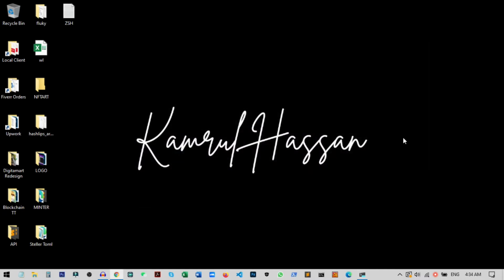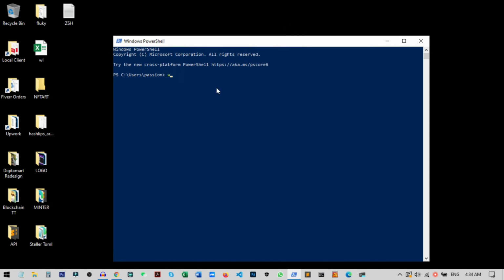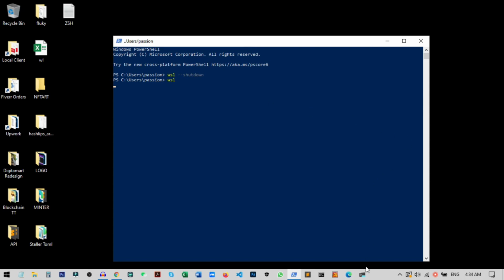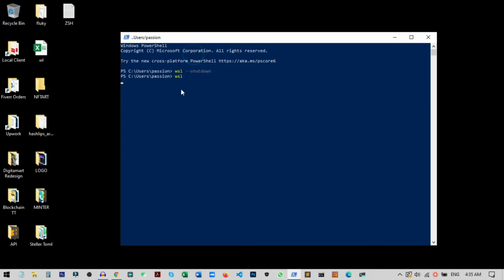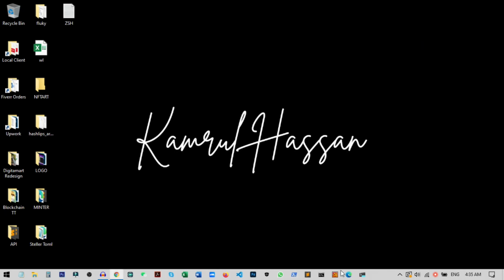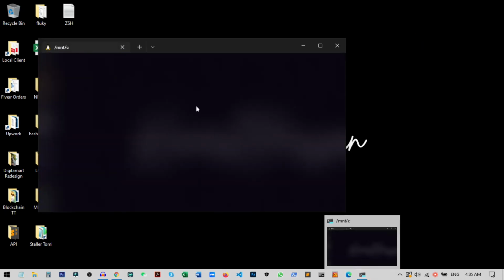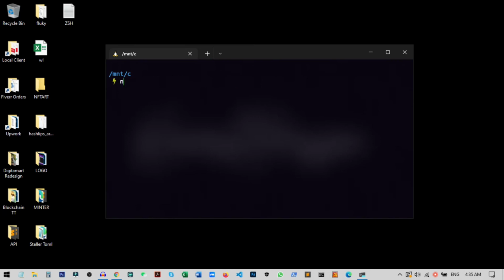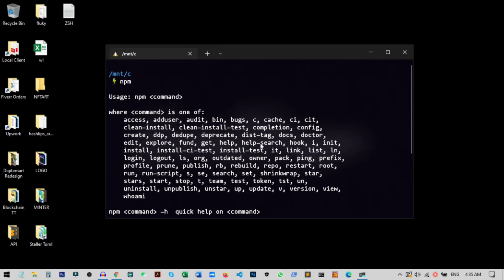WSL /usr/bin/env: ‘bash\r’: No such file or directory [PROBLEM SOLVED]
Restart your WSL using this command:
wsl --shutdown